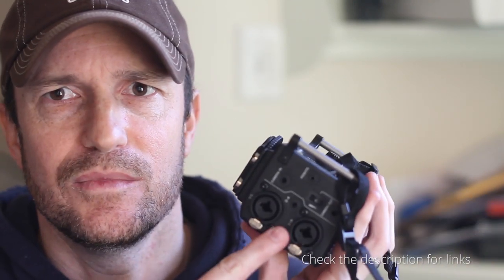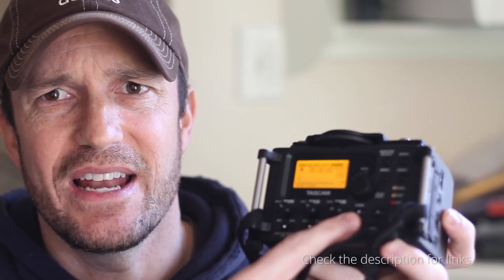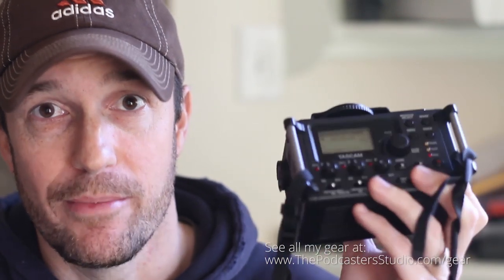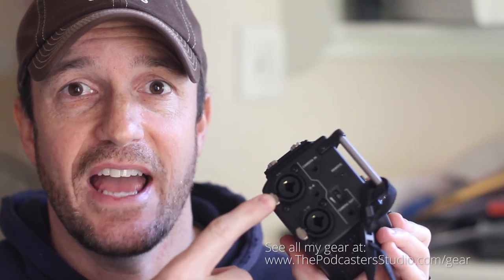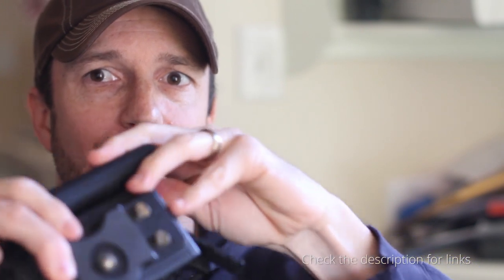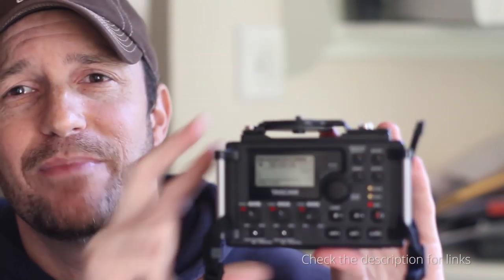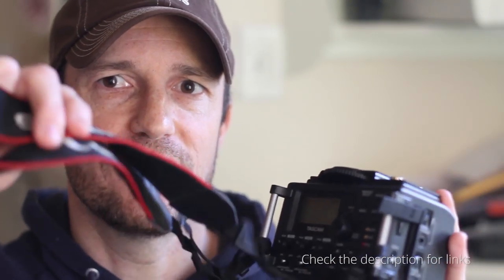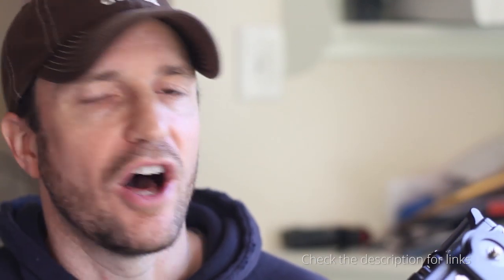Tascam DR-60D DSLR Audio Recorder.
The Tascam DR-60D is a multitrack audio recorder built with DSLR video shooters in mind.

THIS DEAL HAS EXPIRED.

Here is the quick video I did showing one of the ways I'm using the DR-60D with my Canon DSLR setup for video: